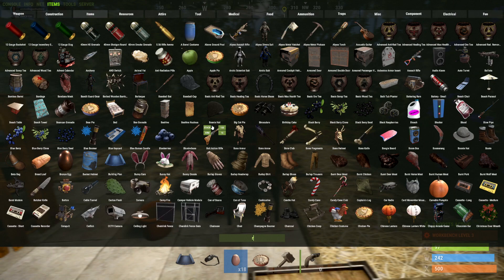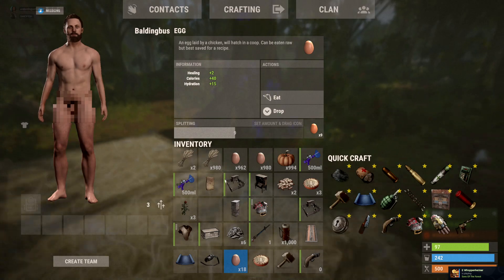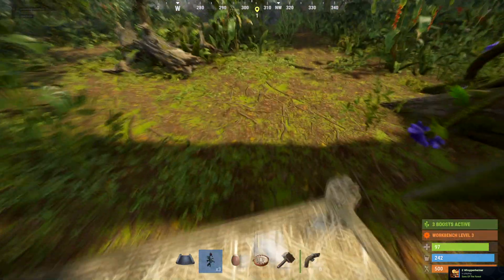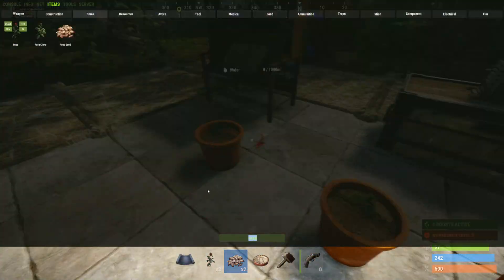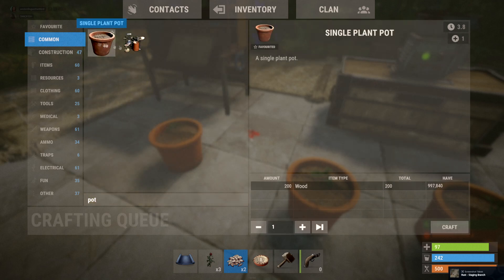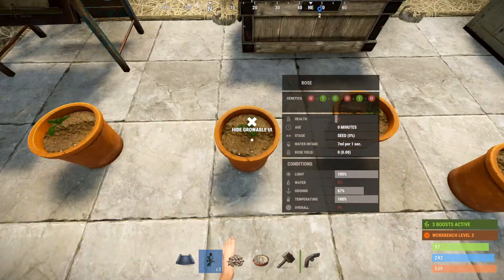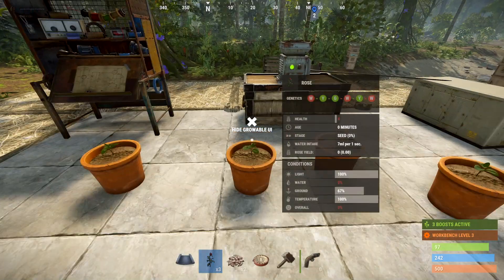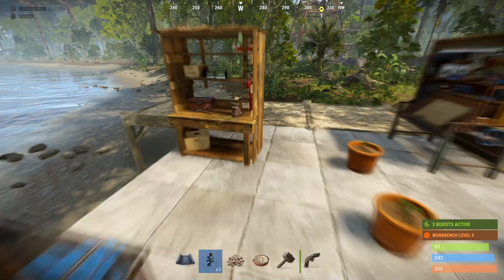How to Use Roses in Rust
In this tutorial, learn how to use roses in your Rust game. Watch and discover how you can incorporate roses into your gameplay for a beautiful and unique experience!